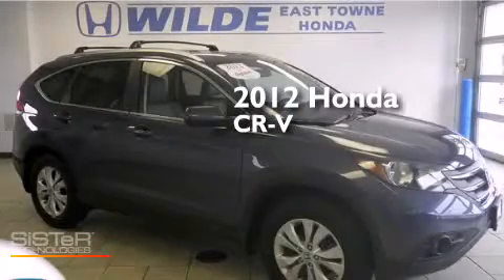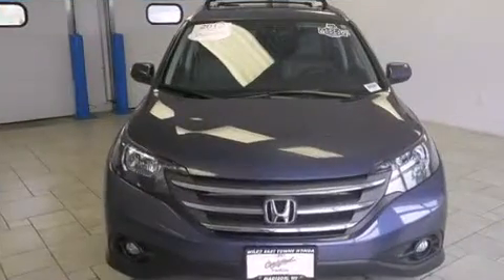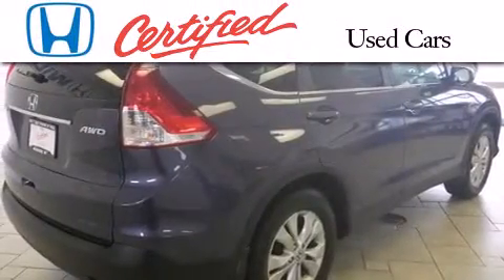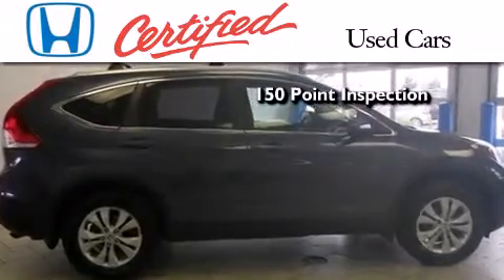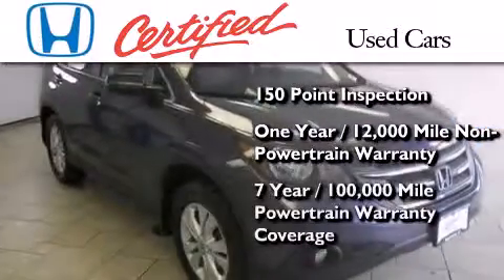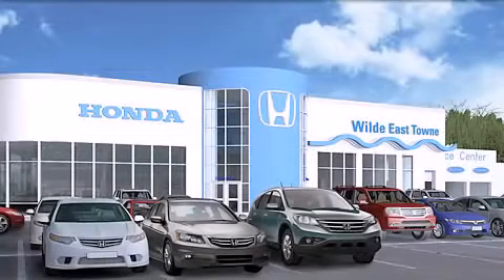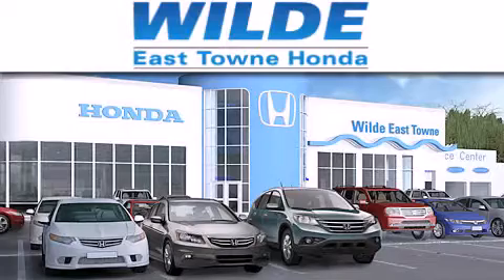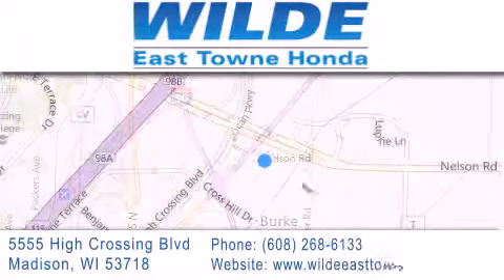2012 Honda CR-V Fitchburg WI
We have been honored to serve the Madison WI area , we promise that your experience at our dealership will exceed your expectations ! Year : 2012 Make : Honda Model : CR-V Engine : 2.4L 4 cyls Trans . : Automatic 5-Speed Exterior : Blue Miles : 56,003 Stock : P1734 Wilde East Towne Honda 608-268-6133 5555 High Crossing Blvd.